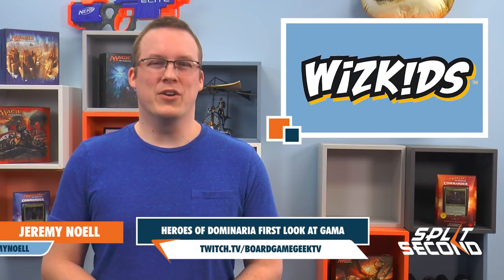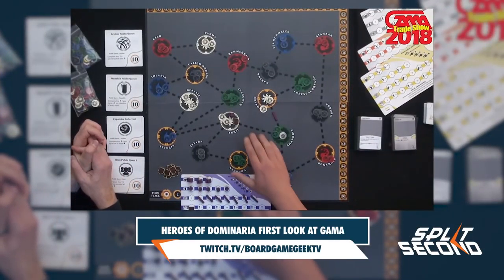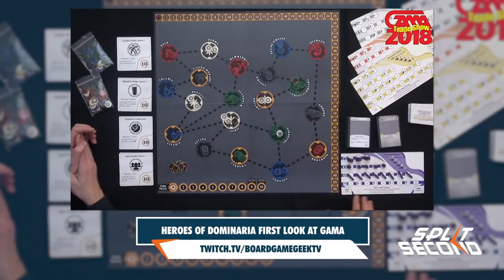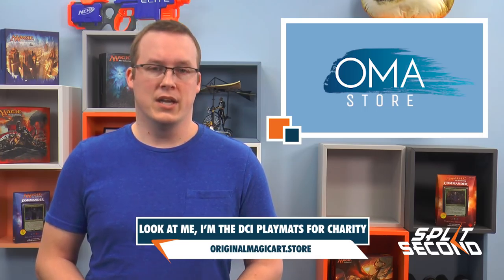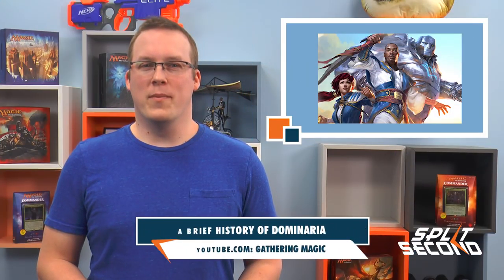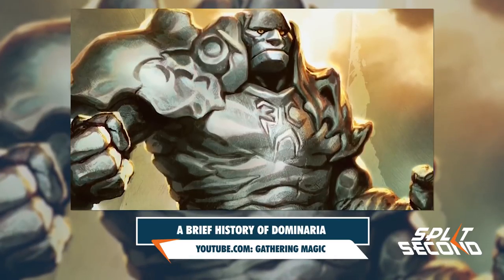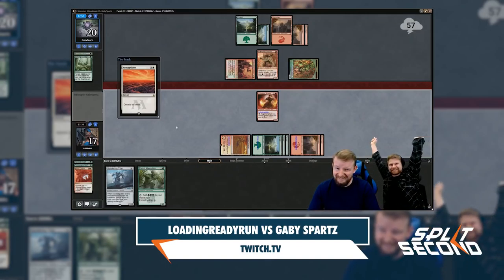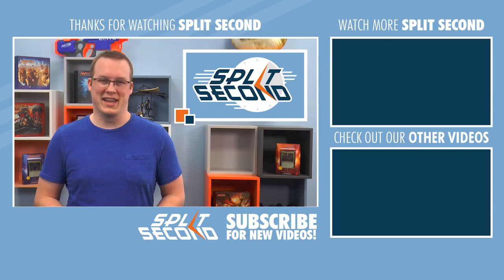Heroes of Dominaria First Look! - Split Second - MTG News